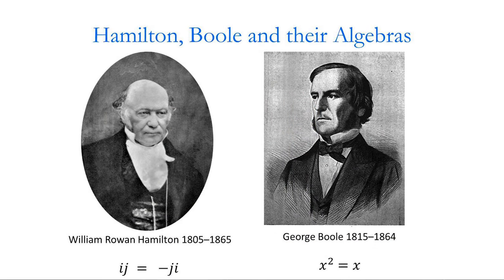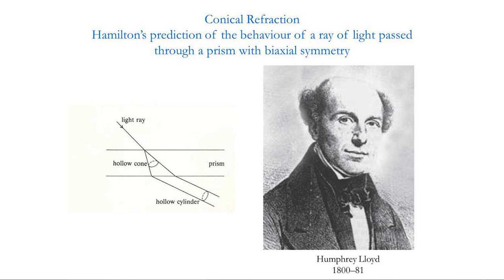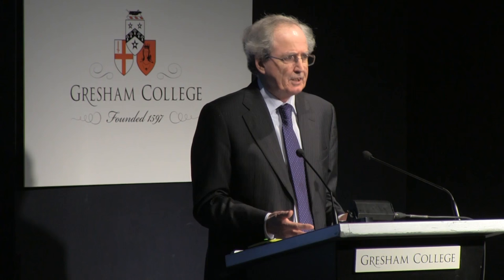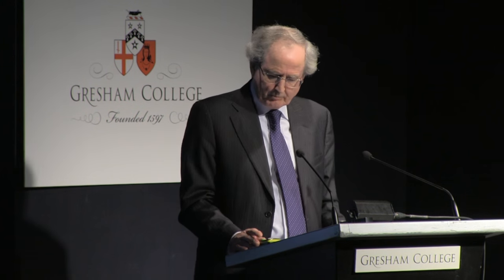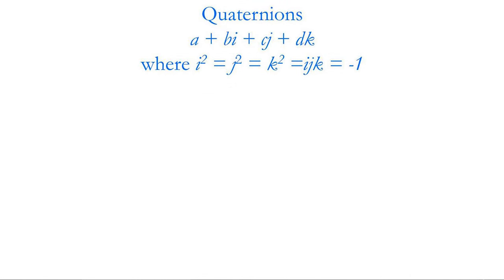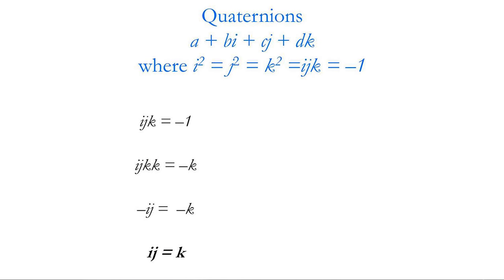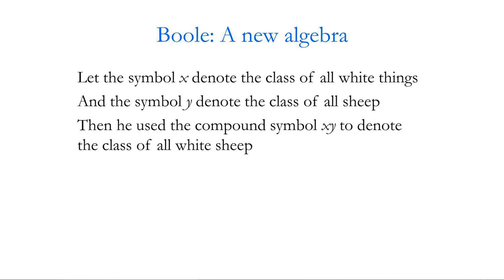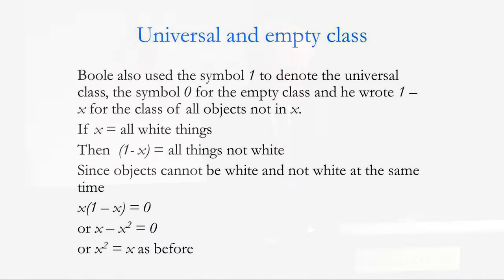Hamilton, Boole and their Algebras - Professor Raymond Flood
Professor Flood gives a fabulous overview of the lives and work of two mathematicians, Hamilton and Boole

William Rowan Hamilton (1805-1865) revolutionized algebra with his discovery of quaternions, a non-commutative algebraic system, as well as his earlier work on complex numbers. George Boole (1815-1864) contributed to probability and differential equations, but his greatest achievement was to create an algebra of logic 'Boolean algebra'. These new algebras were not only important to the development of algebra but remain of current use.

The transcript and downloadable versions of the lecture are available from the Gresham College